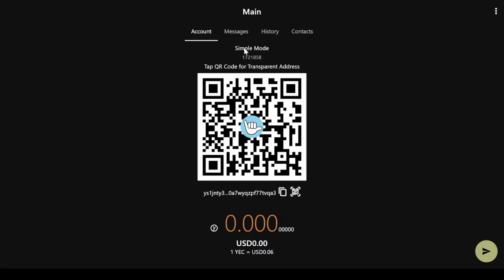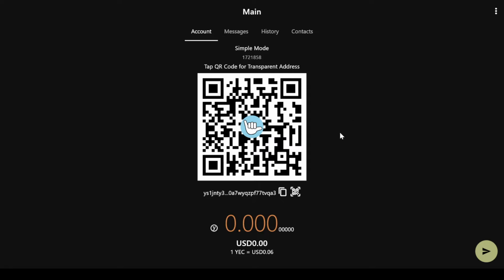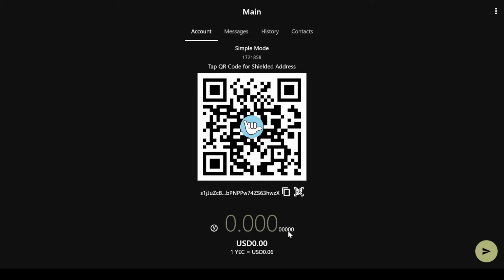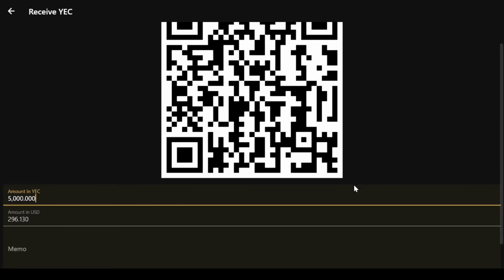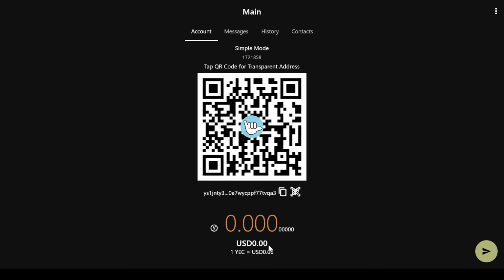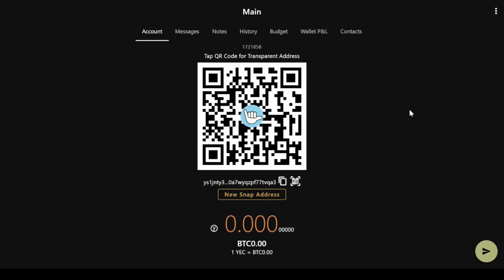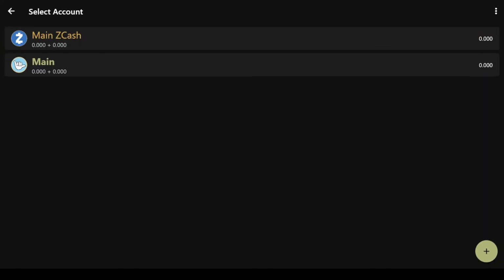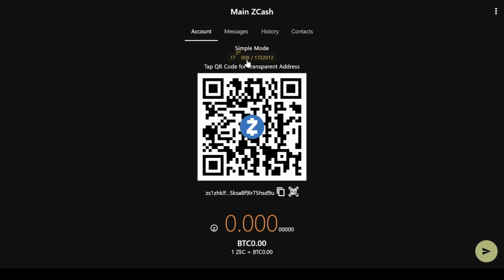Quick Tour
Now that we have our first account, let's have a quick tour of the app main UI.
We'll also create a second account for Zcash.